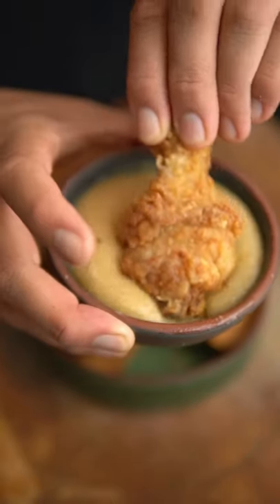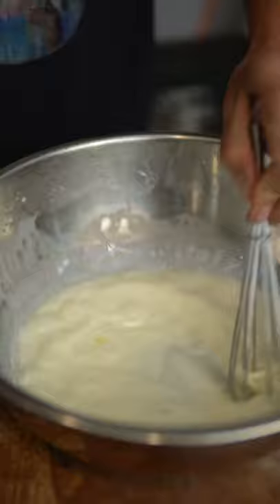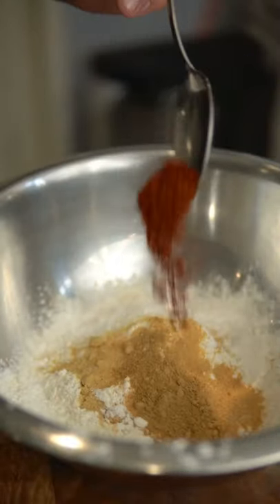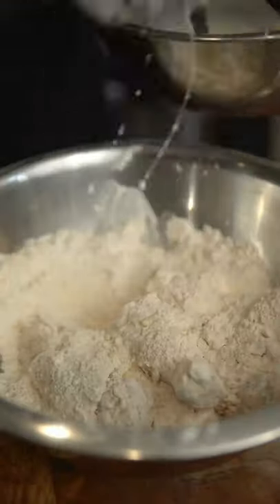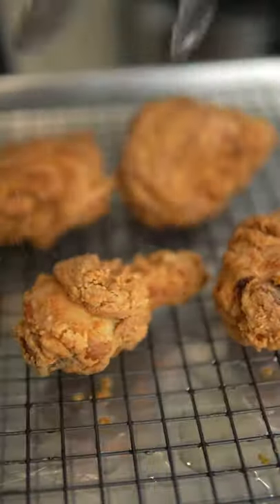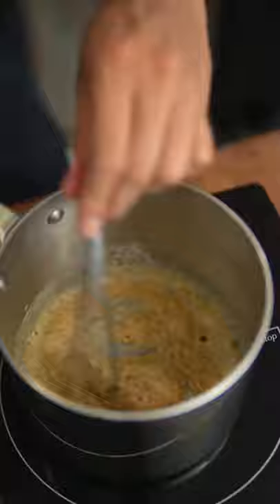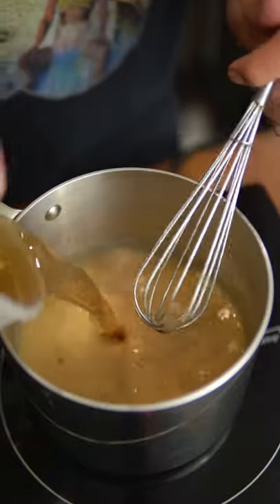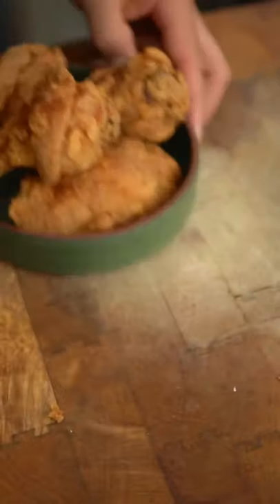Spicy Chicken Joy with Gravy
Ingredients

- 4 chicken thighs
- 4 chicken drumsticks

Brine
- 6 cloves garlic(smashed)
- 2 cups warm water
- 1 tbsp salt
- 1 tbsp black peppercorns
- 1 tbsp msg
- 2 bay leaves
- 1/4 cup white vinegar

Wet Mix
- 1.5 cups milk
- 1 egg

Dry Mix
- 1.5 cups all-purpose flour
- 1.5 cups cornstarch
- 1.5 tsp salt
- 3 tbsp garlic powder
- 2 tbsp onion powder
- 1 tsp 5 spice powder
- 2 tsp cayenne
- 1 tsp msg

Gravy
- 3 tbsp dry mix
- 3 tbsp butter
- 3 cups chicken stock
- 1/4 cup heavy cream
- 2 tbsp soy sauce

Instructions

Chicken Brine
1. In a bowl, combine brine ingredients and chicken.
2. Let chicken brine for 2 hours to overnight.

Frying
1. Fill a heavy bottom pot half way with  neutral oil until and heat until 365 degrees Fahrenheit to 375 degrees Fahrenheit.
2. Dry chicken using paper towels
3. Combine wet mix ingredients.
4. Combine dry mix ingredients.
5. Dip chicken in wet mix and then dry mix(make sure to drip some of the wet mix into the dry in order to create those crispy flakes on the chicken).
6. Fry chicken in batches of 4 for 12-14 minutes until golden brown.
7. Let chicken rest on rack and season with salt and cayenne.

Gravy
1. Heat butter in a pot until foaming and add dry mix.
2. Cook roux for 3-5 minutes on medium heat and slowly add chicken stock.
3. Once thickened, add heavy cream, soy sauce, salt, and pepper.

Serve with some rice and enjoy your Spicy Chicken Joy!